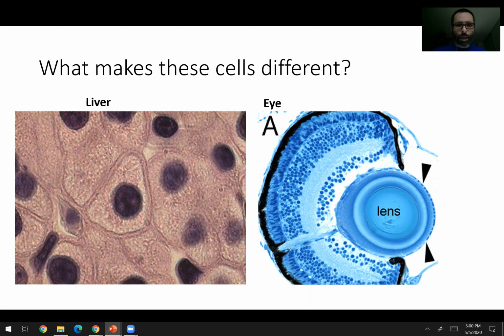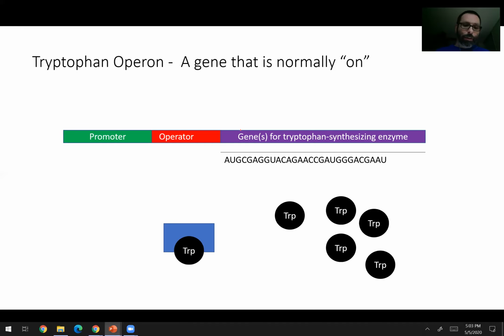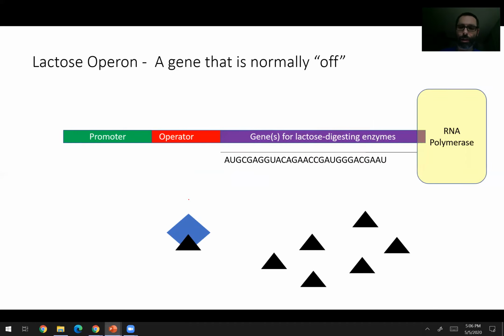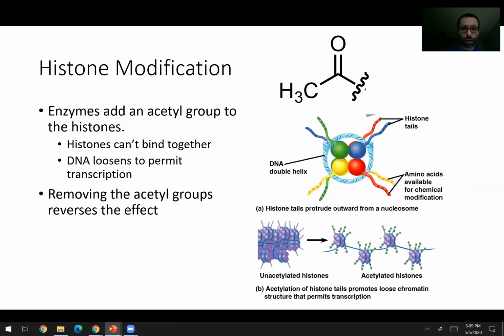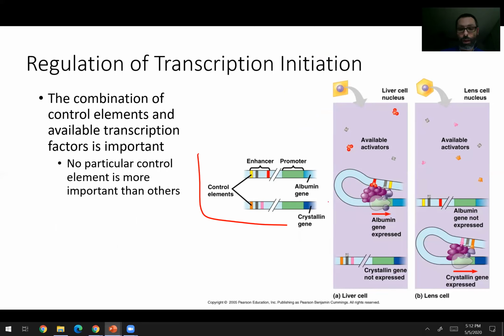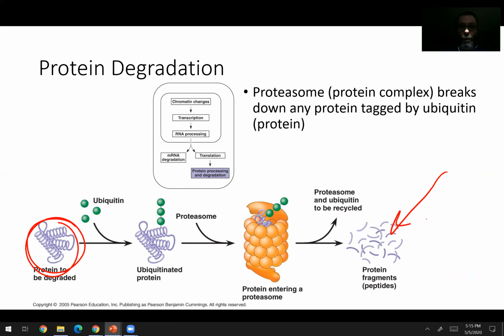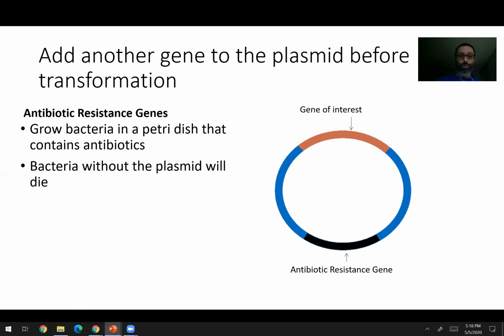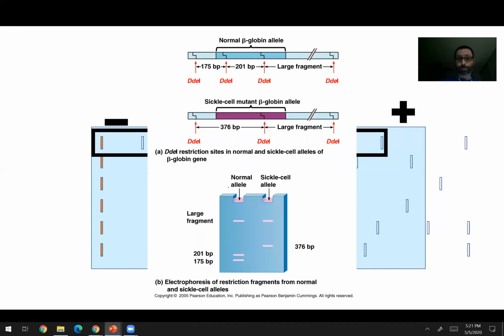Gene Expression and Biotechnology